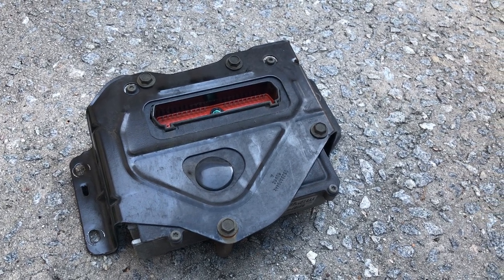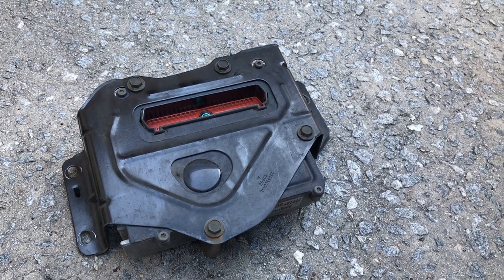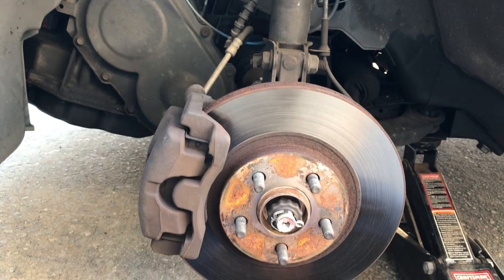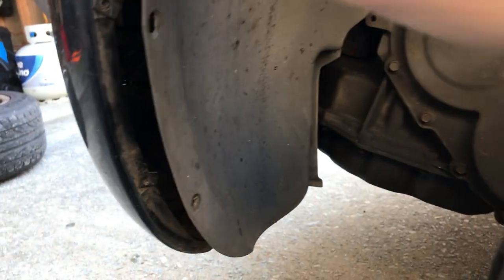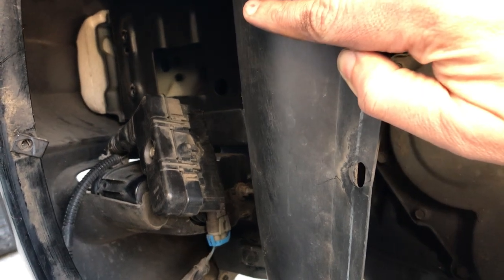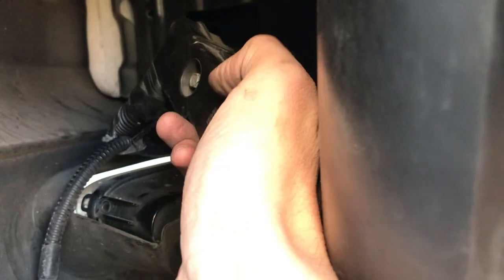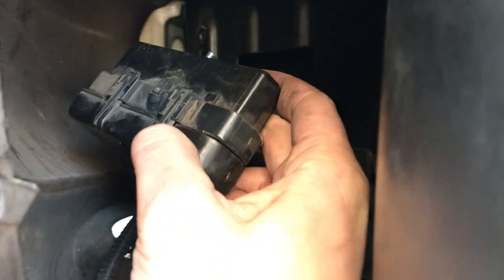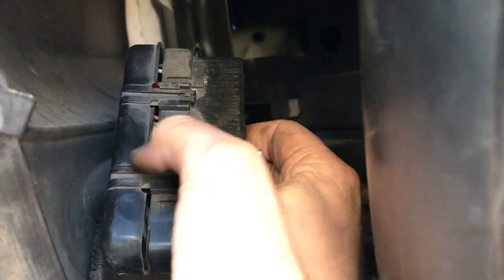PT CRUISER 2001 - 2002 TCM Location and Removal P0700 P0605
PT Cruiser 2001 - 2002 Transmission Control Module Location and Removal. I had a little trouble finding the location of the TCM so I uploaded this video. I hope it helps someone. This is important if you have P0700 P0605 codes.